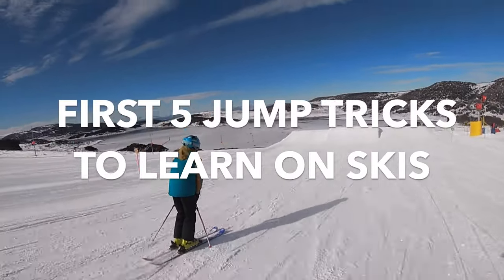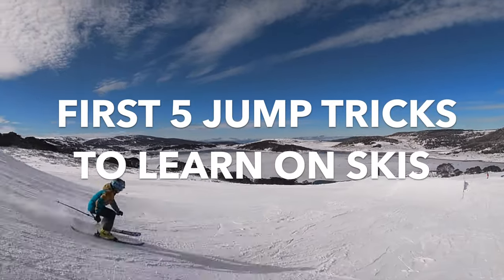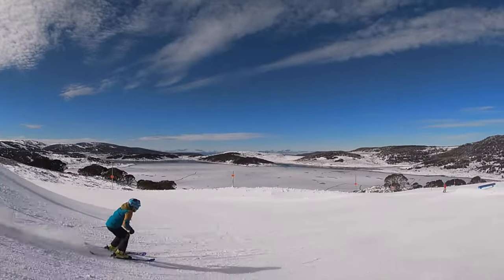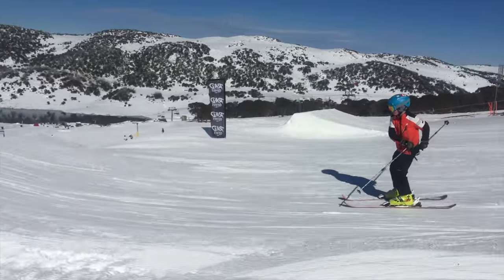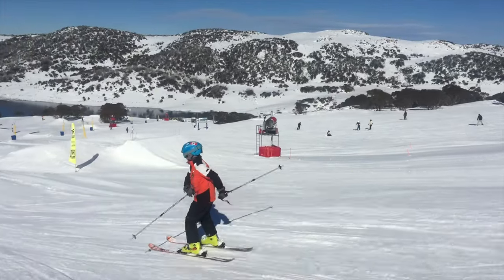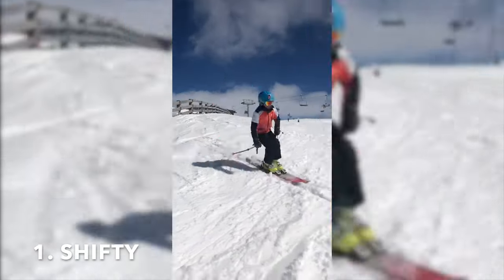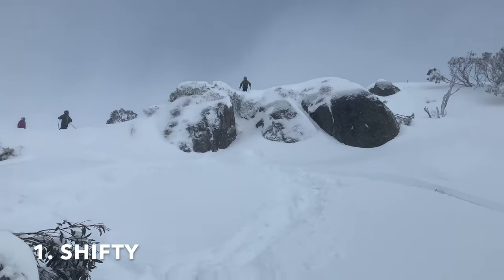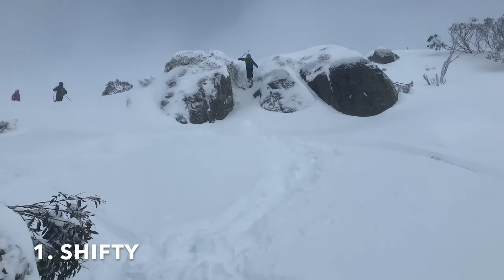First 5 Jump Tricks to Learn on Skis | Easiest Tricks